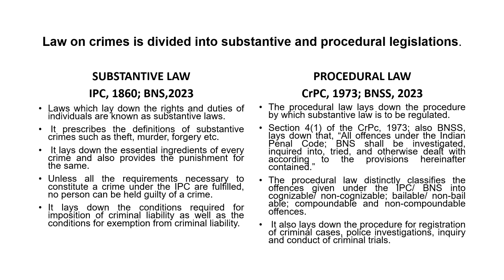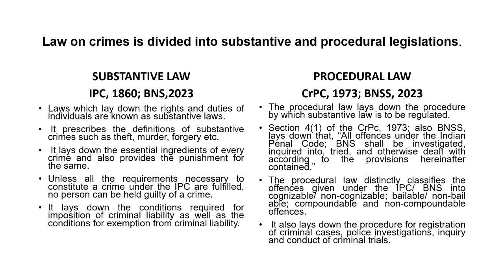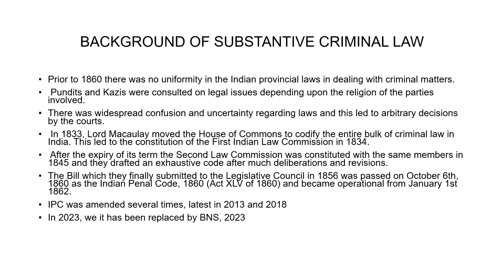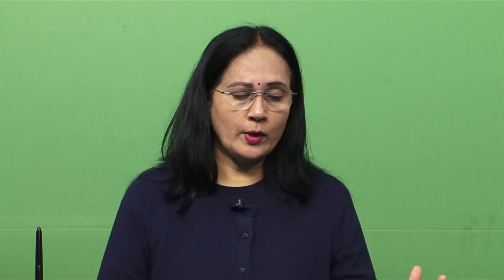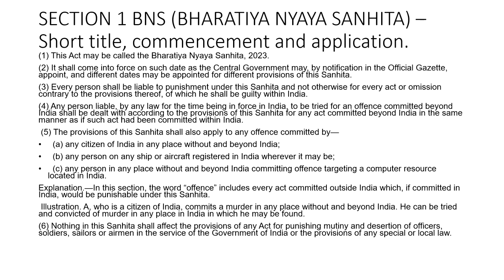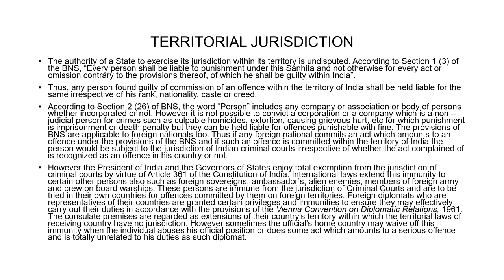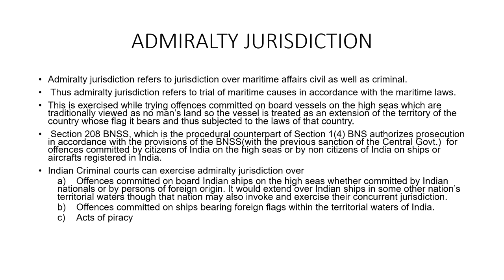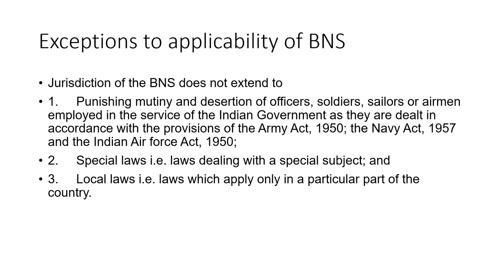Application of the Law and General Principles of Criminal Liability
Course Name : BNS 2023 - Substantive Criminal Law
Subject : Law